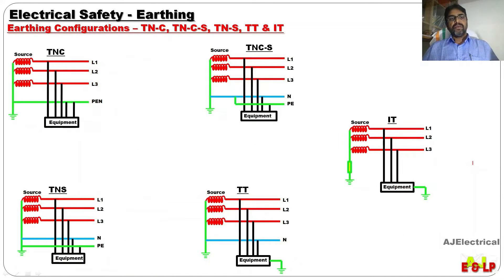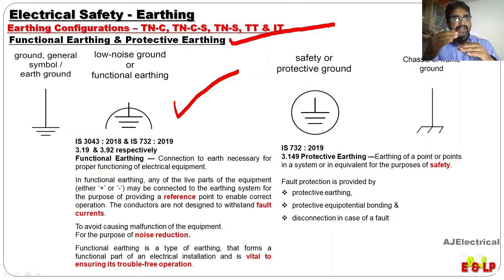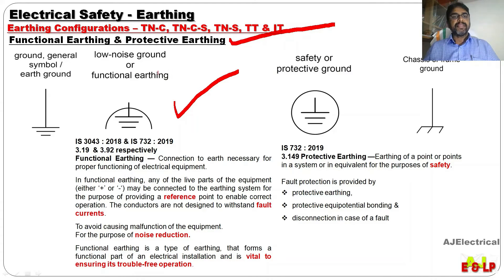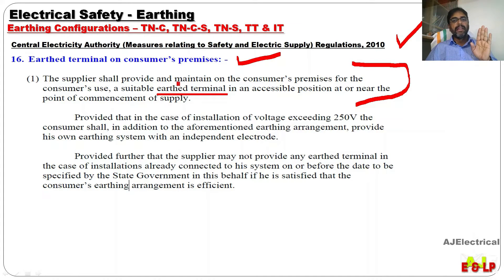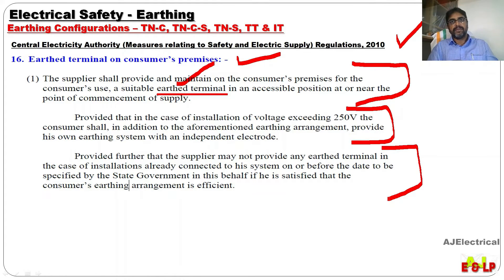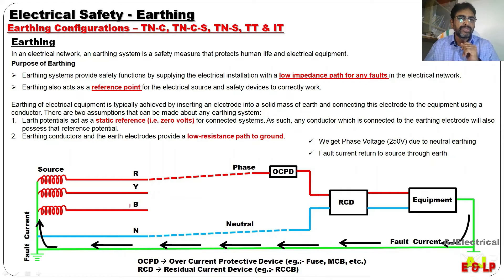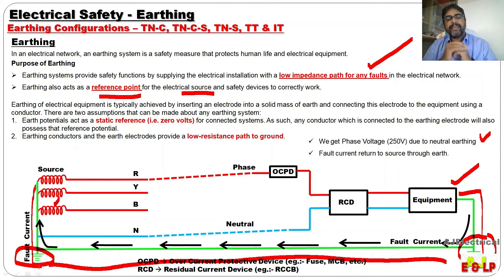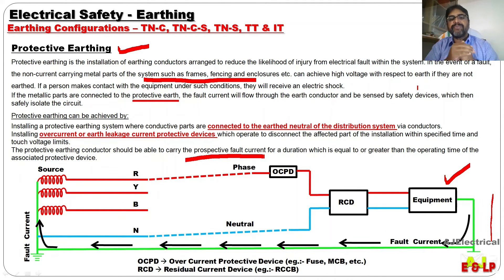51. Earthing Configurations [Part-1]:- TN-C, TN-C-S, TN-S, TT & IT - (English)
Earthing Configurations  :-  TN-C, TN-C-S, TN-S, TT & IT (Part-1) - English

The basic terms to understand the Earthing Configurations are explained through this Video. Functional Earthing, Protective Earthing, PEN Conductor, Protective Multiple Earthing (PME), Touch Voltage, etc are explained

Video Editing:- Joseph James

Services Offered:- Valuation, Safety Auditing, Training, Inspection, Electrical Design & Consultancy of HT/EHT, Generator & Solar PV Installations

Er.Jameskutty Thomas B.Tech, M.Tech, MIE, CEng.
Electrical Inspector (Retd.), Chartered Engineer (India)
AJ Electrical & Lightning Protection Consultancy, Vyttila.P.O, Kochi-19
(GSTIN:- 32AAKPT0301R1ZK)